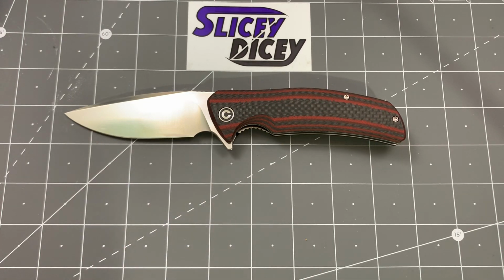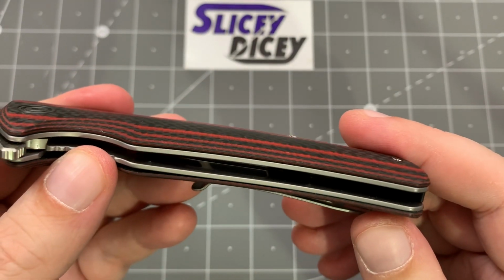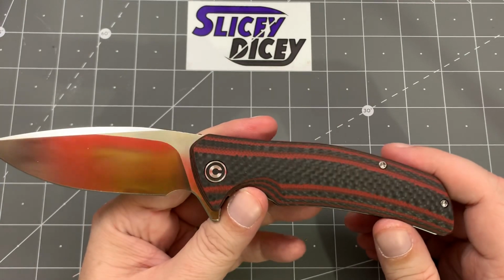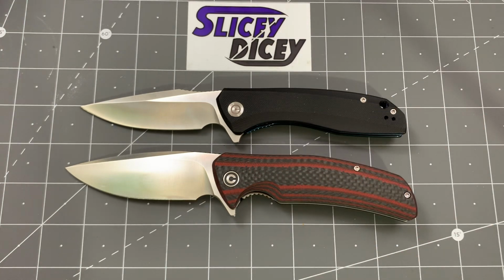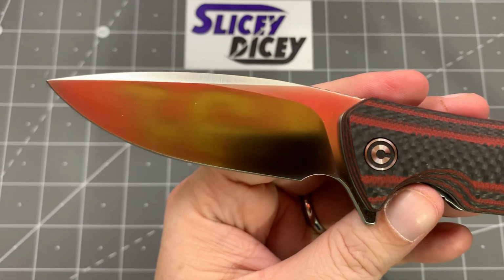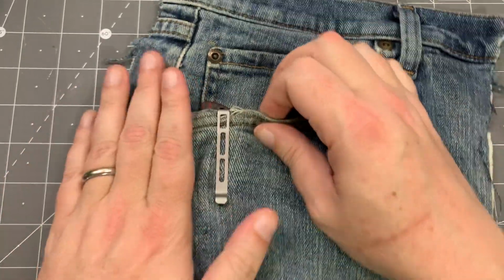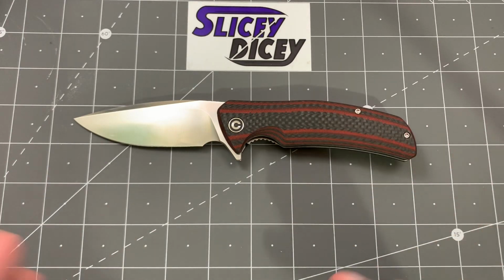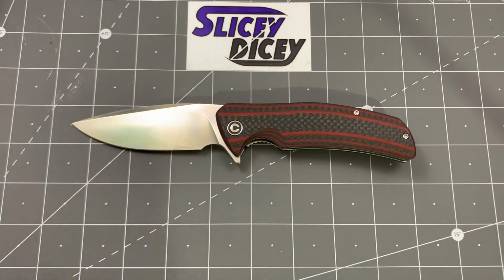Civivi Incite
A new larger knife from Civivi!